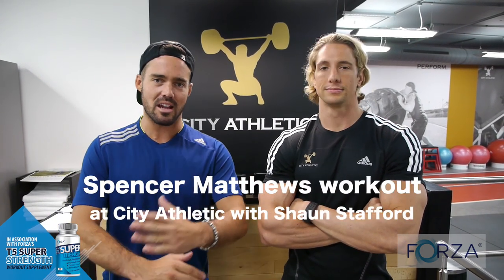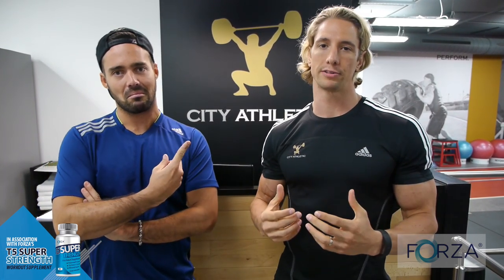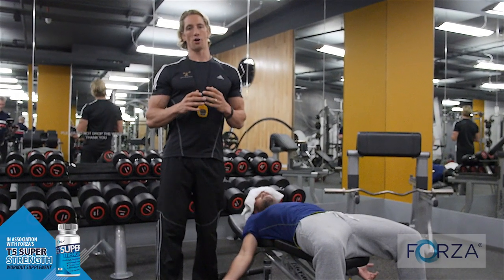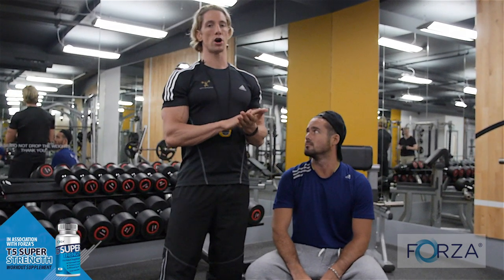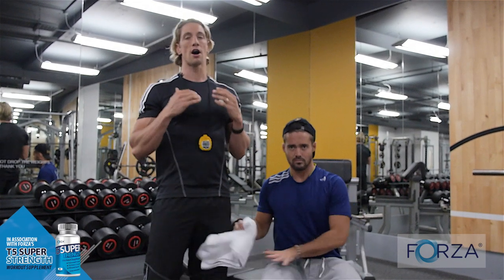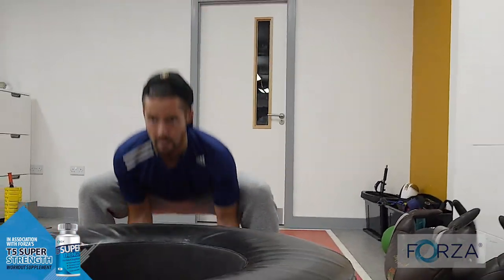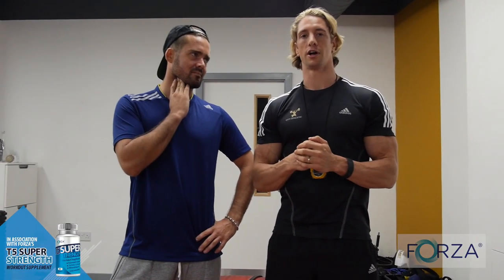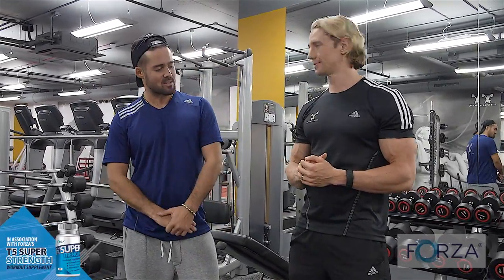Spencer Matthews Forza T5 Super Strength Training To Get Back in Shape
Made in Chelsea star Spencer Matthews is working out hard to get back to his Men's Health cover star look with the help for Forza T5 Super Strength.
The video shows him at City Athletic gym with top fitness trainer Shaun Stafford putting him through his paces.